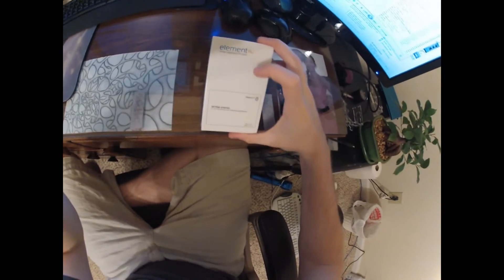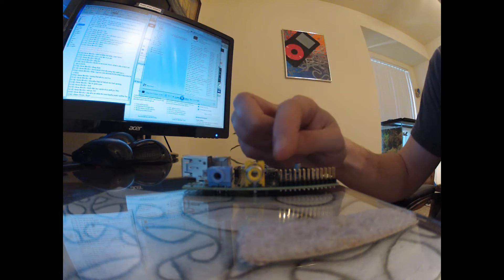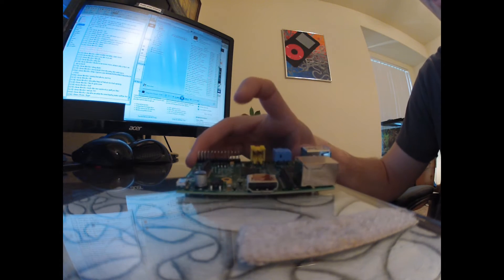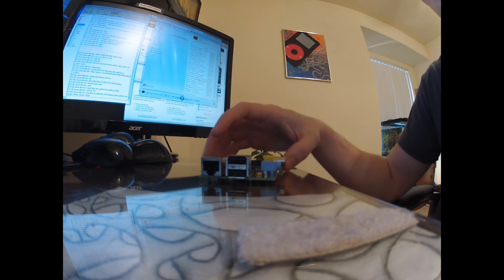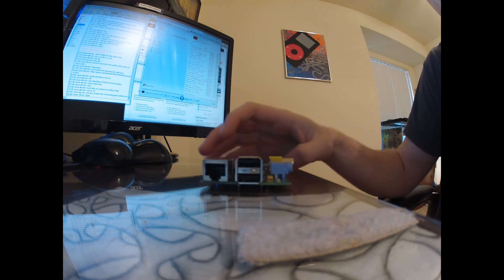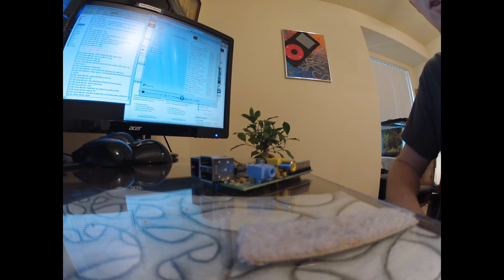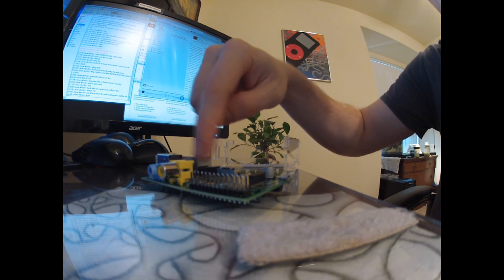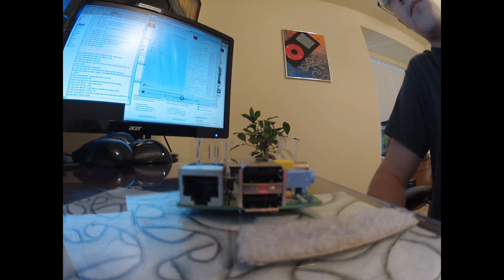Raspberry Pi Part 1 Introduction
The Raspberry Pi is a mini-computer that is capable of all kinds of things. You can turn it into a personal computer, use it to control robots, use it as a server, and a whole lot more. Many people compare this to the Arduino, but it is important to note that they are two totally different things. The Arduino is just a controller, the Raspberry Pi is a full computer.

Welcome to the Raspberry Pi!

Sentdex.com
Facebook.com/sentdex
Twitter.com/sentdex